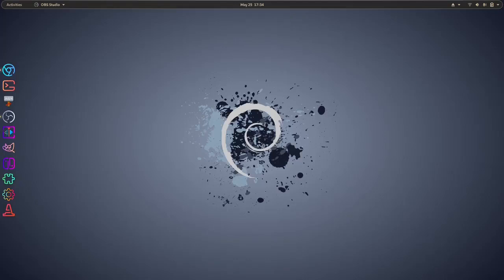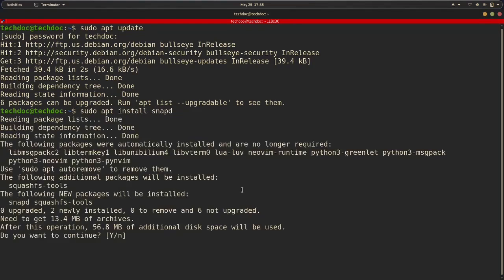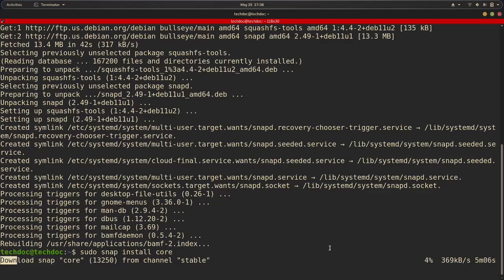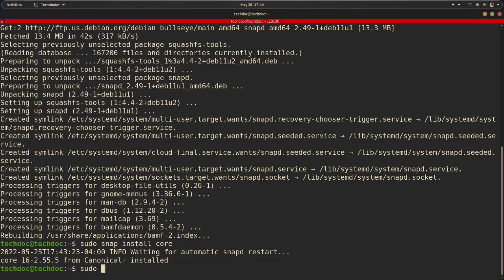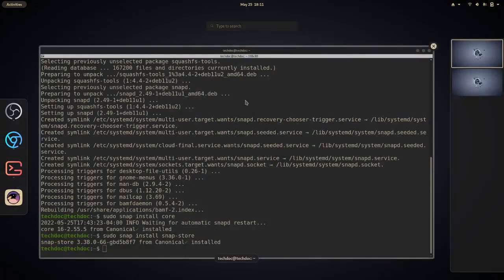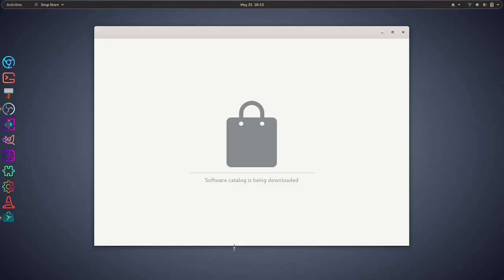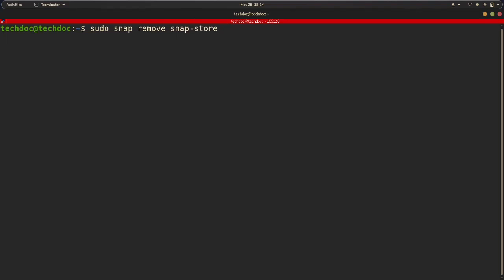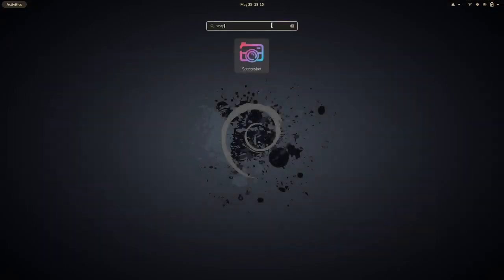How to Install Snaps on Linux Debian/Ubuntu Terminal (2022)